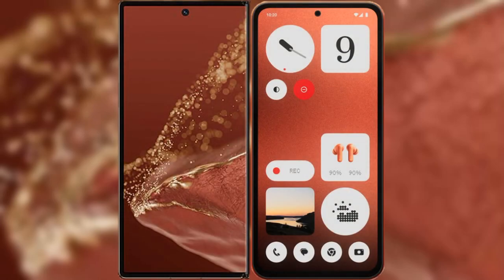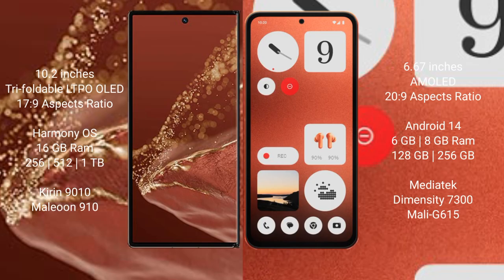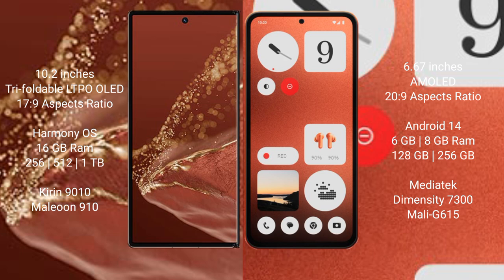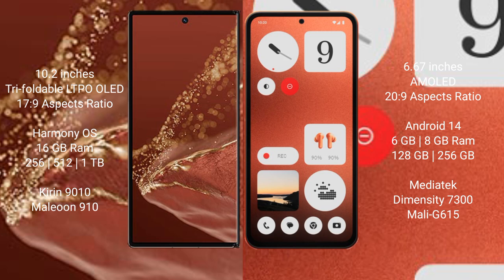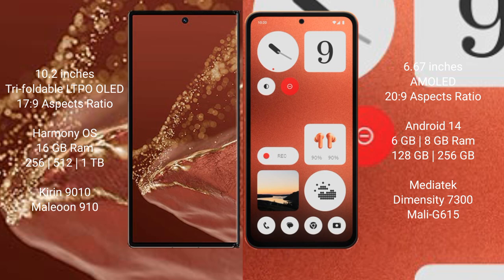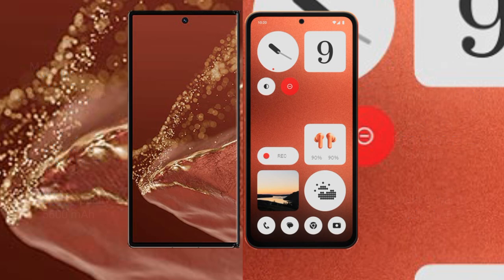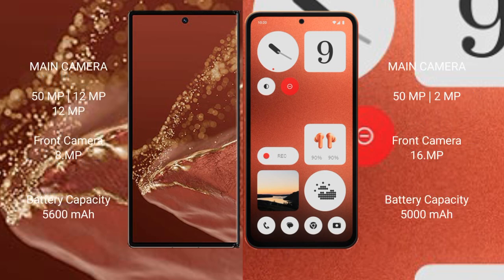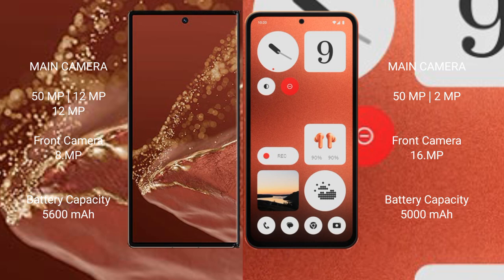Huawei Mate XT Ultimate vs Nothing CMF Phone 1 Review